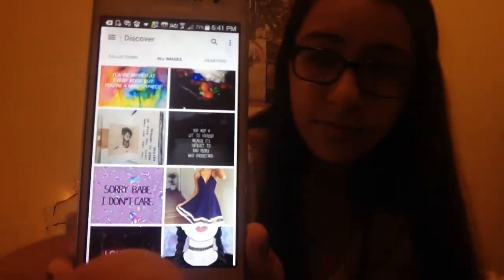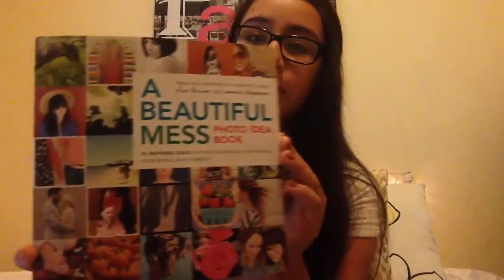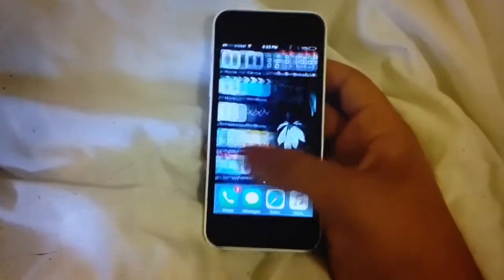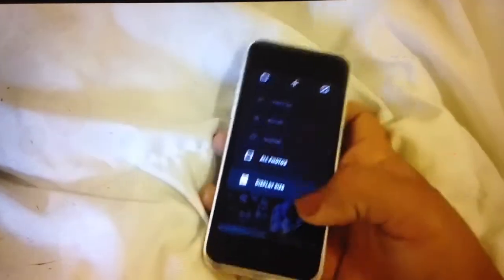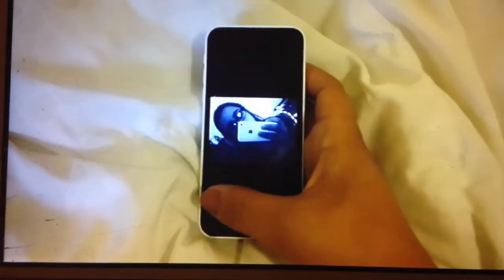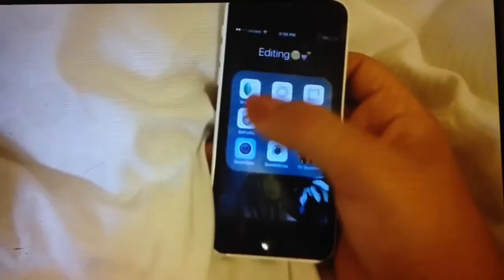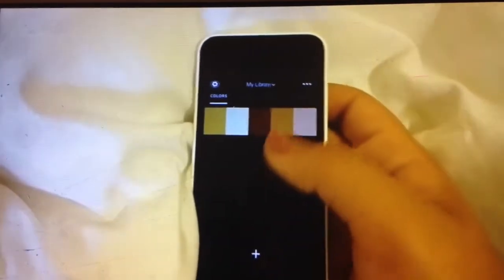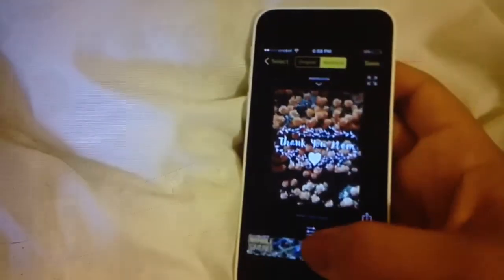How I Edit My Instagram Feed (cathyxelizabeth)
Hey guys, it's Catherine :)

Apps I used: vsco cam, line camera, Adobe capture, tv scanline, be funky